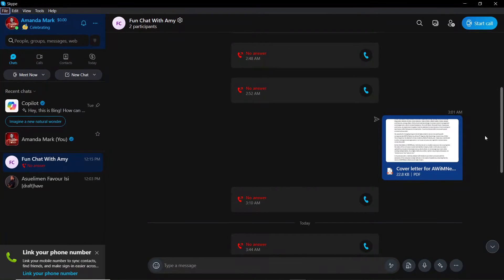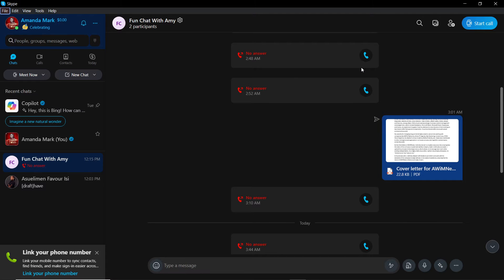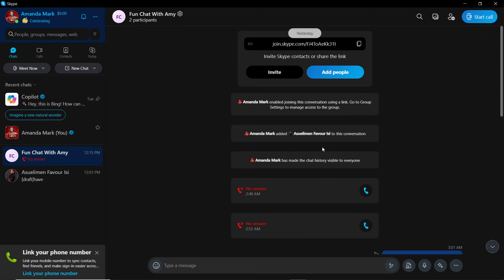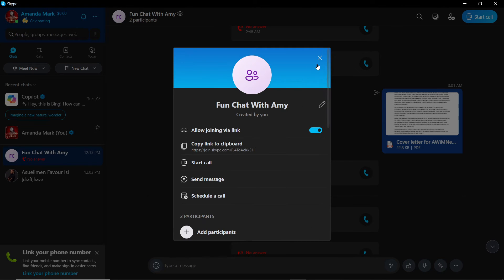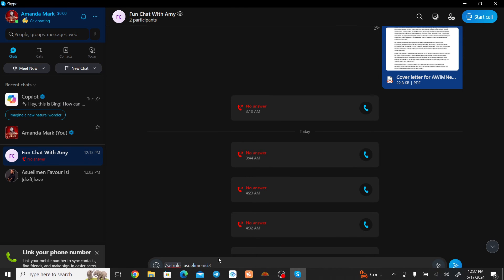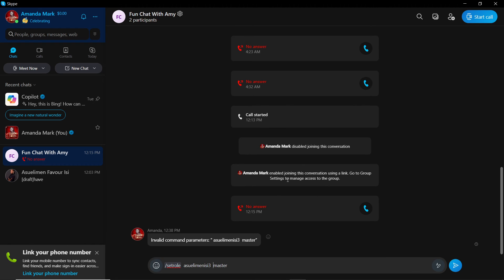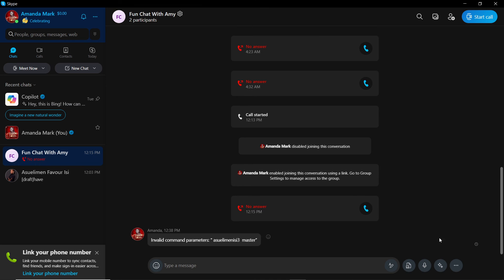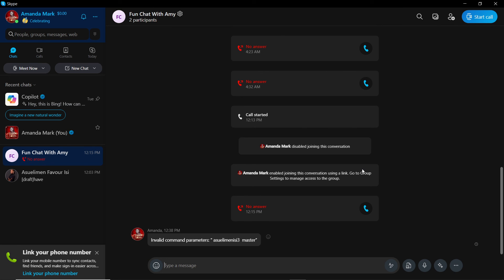How To Add a New Admin To a Skype Group Chat (Easiest Way)​​​​​​​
In this video I will show you How To Add a New Admin To a Skype Group Chat. It would be good if you watch the video until the end so that you don't miss important steps.